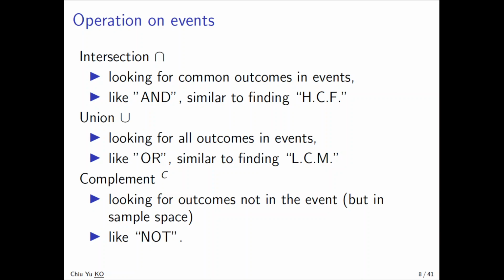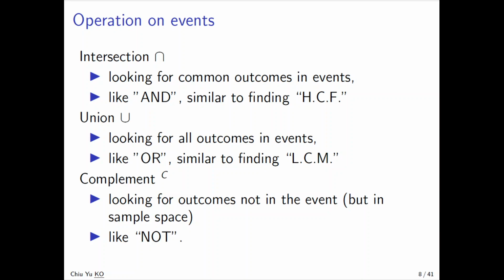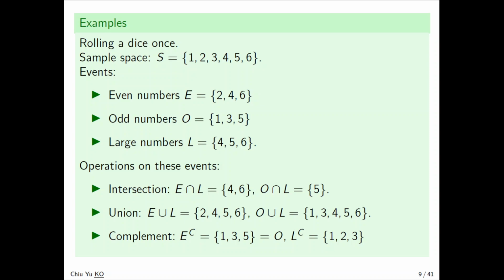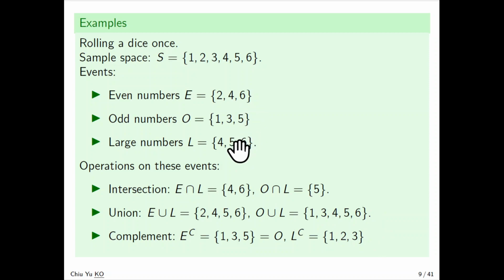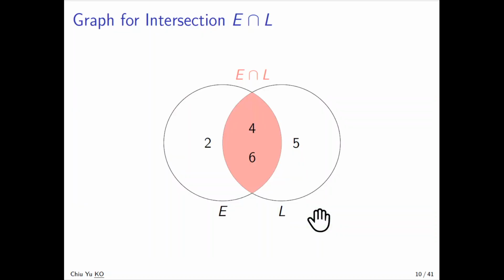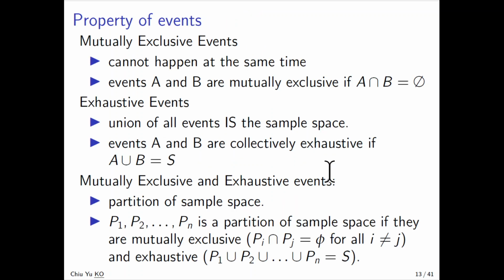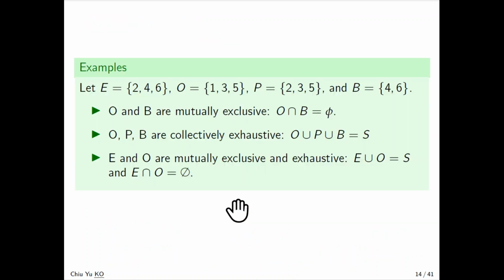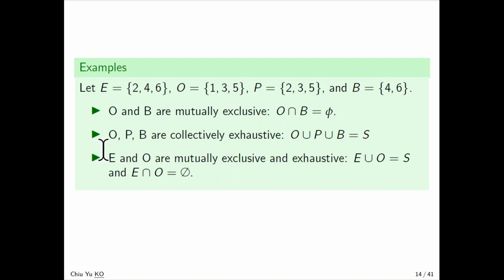Probaiblity - operation and property of events